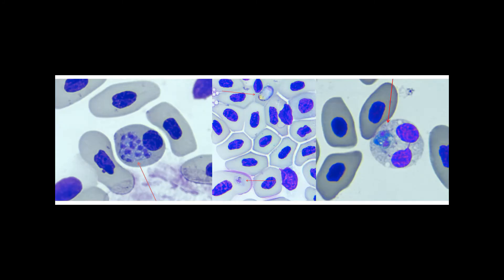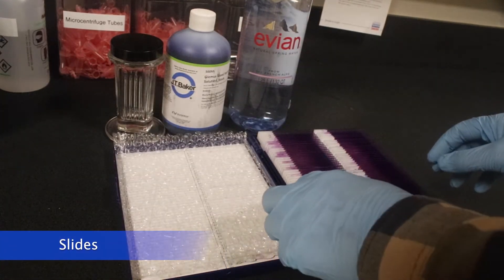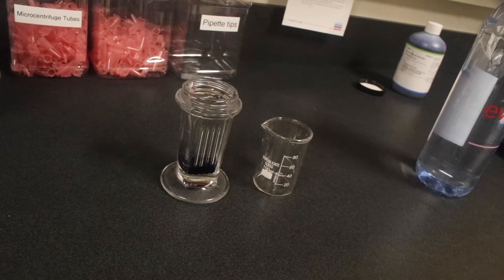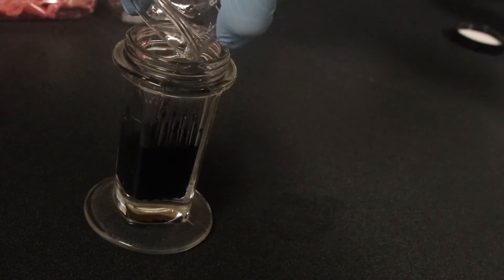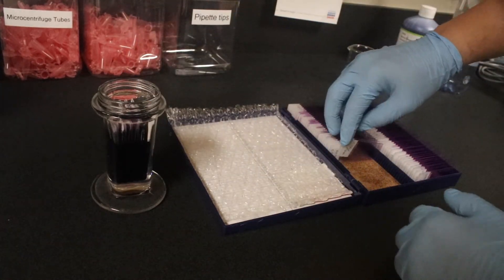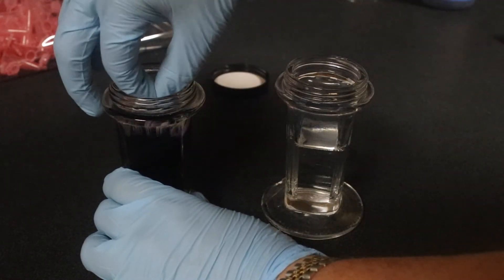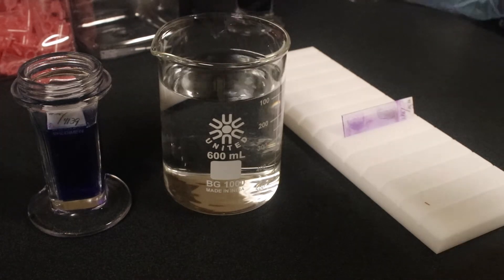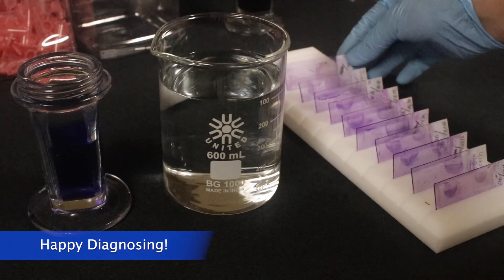Staining Blood Film with Giemsa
This video will teach you how to stain a blood smear on a glass slide for microscopy, rendering blood components like red and white blood cells (as well as bacteria and parasites) dark enough to be analyzed.

Originally for the EcoSigmaSquared Lab @ the University of Florida, but protocol is free to use by anyone.